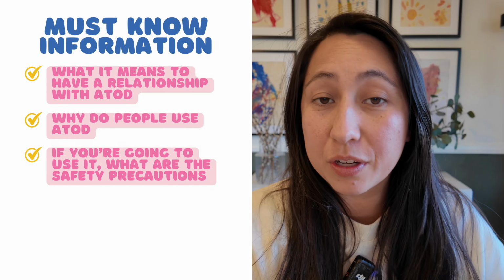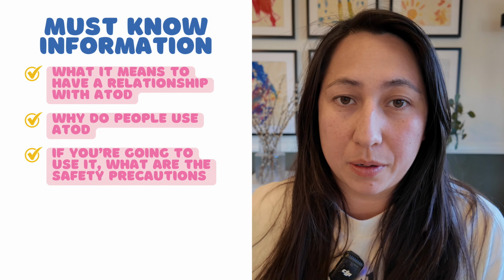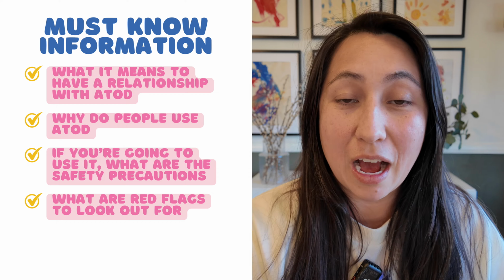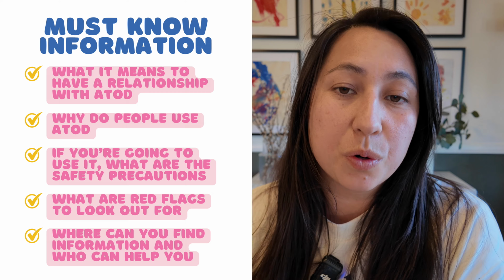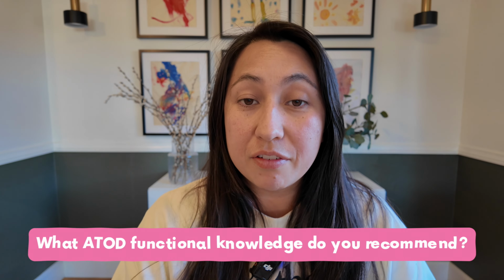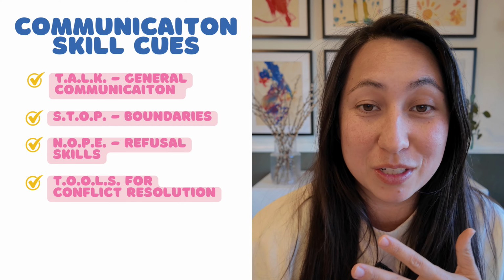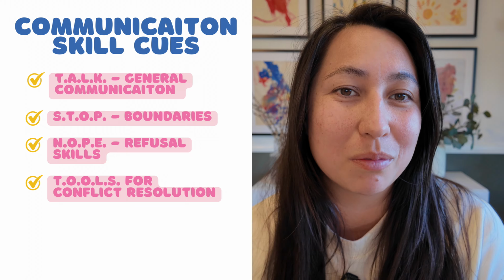How to Teach ATOD Using SHAPE's Health Skills - Skills-Based Health Education 101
Teaching Alcohol, Tobacco, and Other Drugs (ATOD) education in a way that truly connects with students goes beyond just sharing facts—it’s about equipping them with the skills to navigate real-life situations. In this video, we break down how to use SHAPE’s eight health skills to create meaningful ATOD lessons.

In This Video, You'll Learn:
 ✅ How to integrate SHAPE’s eight health skills into your ATOD curriculum
 ✅ Practical teaching strategies to help students apply these skills in their lives
 ✅ Engaging lesson ideas that move beyond “just say no”

🕰️ Time Stamps
00:00 Intro
00:27 Health Standard #1: Building and Applying Functional Knowledge
00:40 ATOD Functional Knowledge
01:45 Health Standard #2: Analyzing Influences on ATOD
02:20 Health Standard #3: Access Resrouces and Services for ATOD
04:11 Health Standard #4: Interpersonal Communicaiton Skills for ATOD
05:15 Health Standard #5: Decision Making for ATOD (NOT the DECIDE Model!)
06:37 Health Standard #6: Goal Setting
07:53 Health Standard #7: Self-Management
08:19 Health Standard #8: Advocacy

💬 What’s the number ATOD health skill you advocate for?